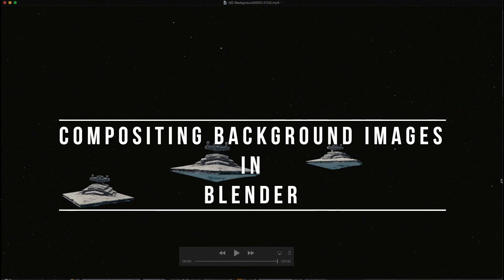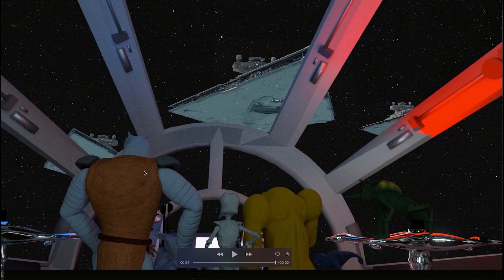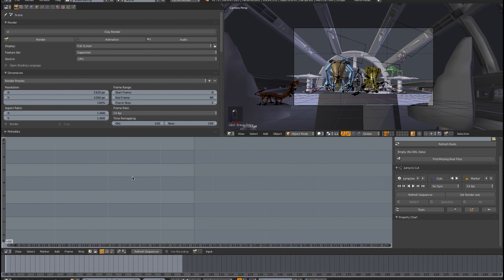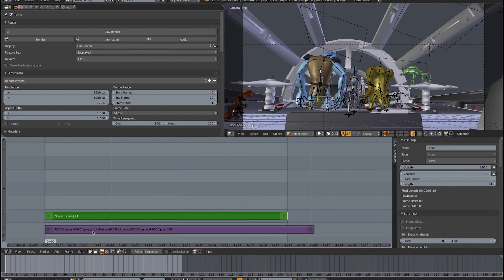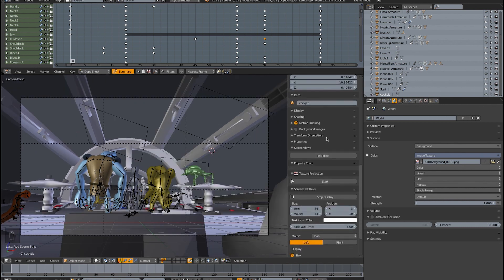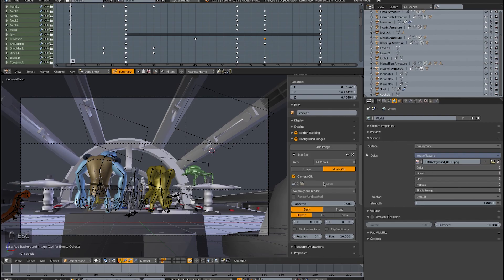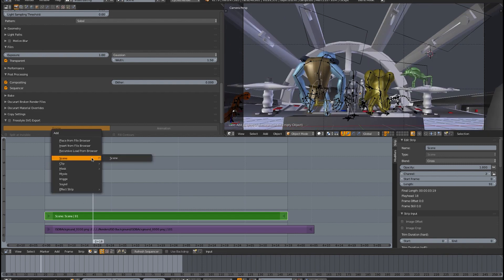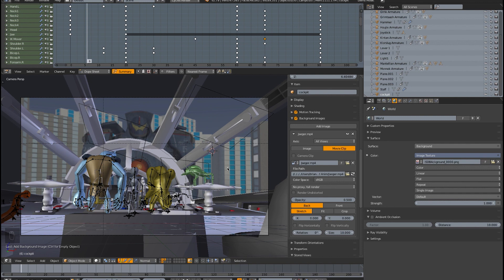Blender-Compositing Background Images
How to composite background images and videos into your scene using Blender.